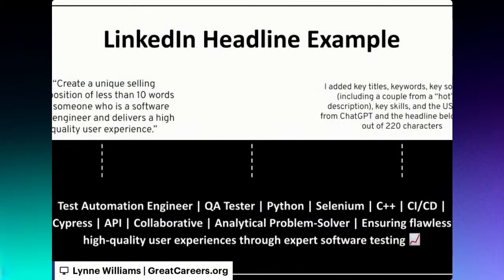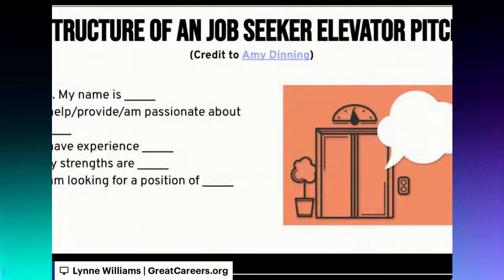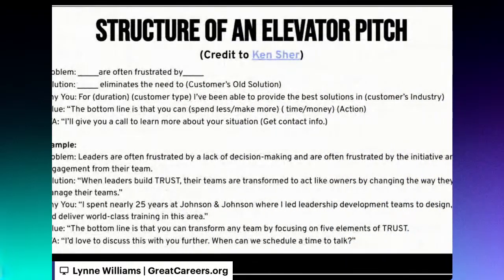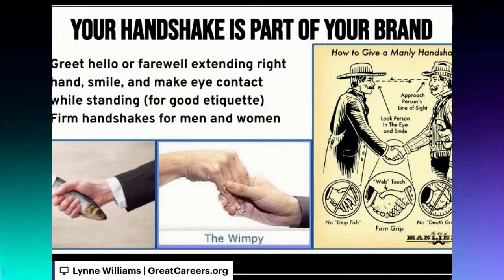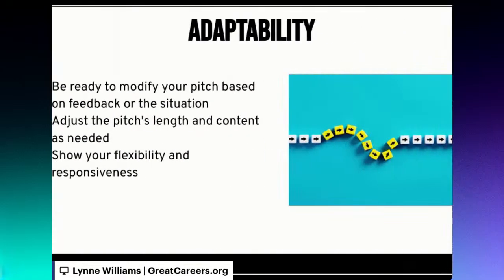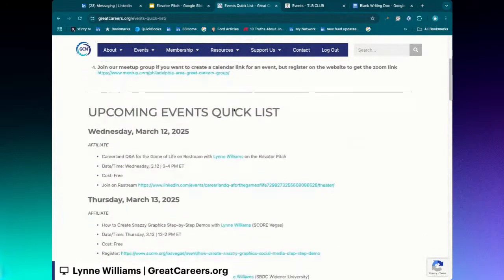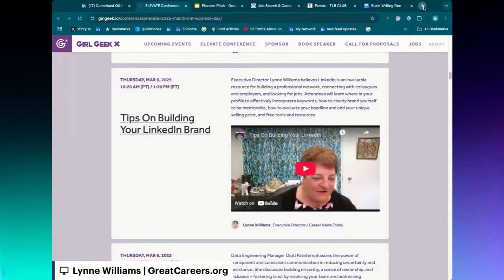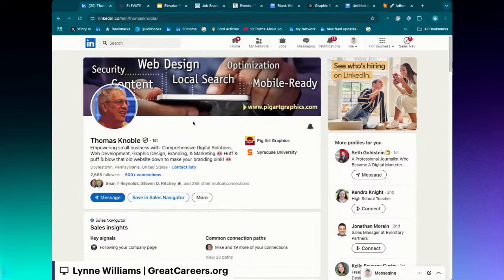Careerland Q&A for the Game of Life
🏎️ For Unemployed, Self-employed, & Employed Professionals - Join us!

👭 Career Coaches: Lisa Carman and Lynne Williams

📆 Date: Monthly, Second Wednesday, 3-4 PM ET

🔇 LinkedIn Audio

♟️Step into Careerland, where the journey to success is filled with twists and turns just like the classic board games we all grew up playing.

🎯 Whether you're unemployed, self-employed, or navigating the challenges of your current job, this LinkedIn Audio event is your chance to play the Game of Life—career edition.

🛣️ Join us for an engaging Q&A session where we’ll guide you through the sweet spots and tricky paths of Careerland, helping you make the right moves toward your goals.

🚧 From navigating career changes to advancing in your current role, this is your opportunity to ask questions and get real-time advice from career experts.

🎲 Are you ready to roll the dice and take control of your career destiny?